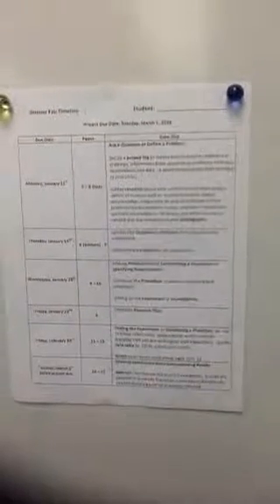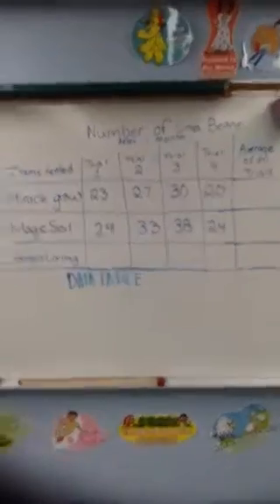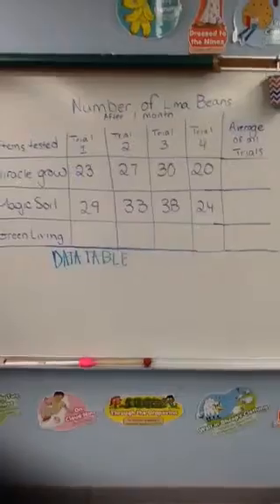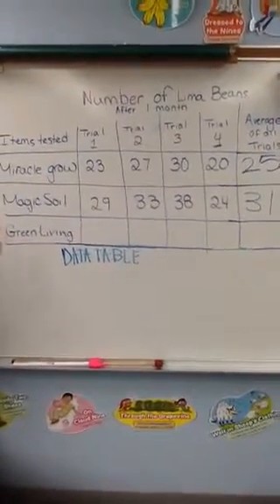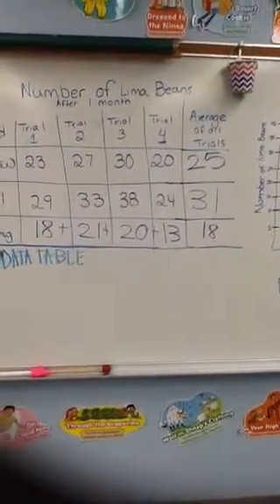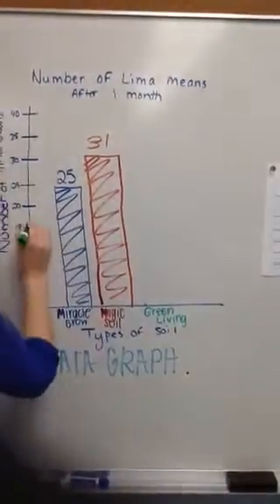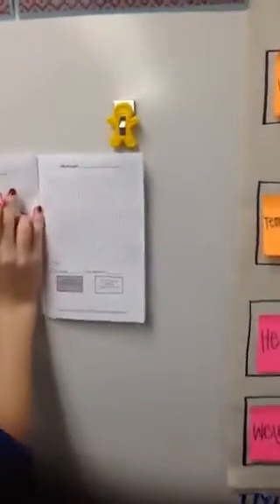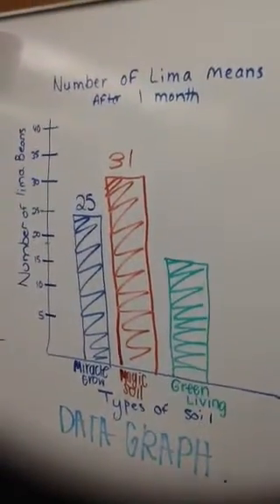S.T.E.M Fair video #3